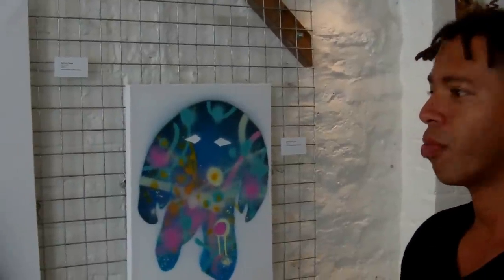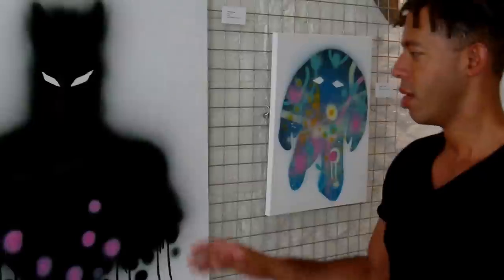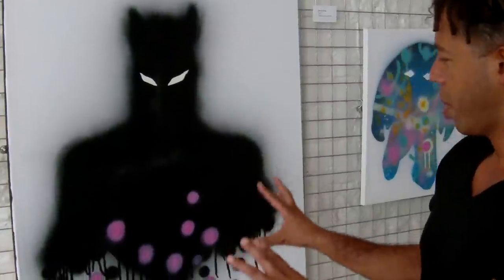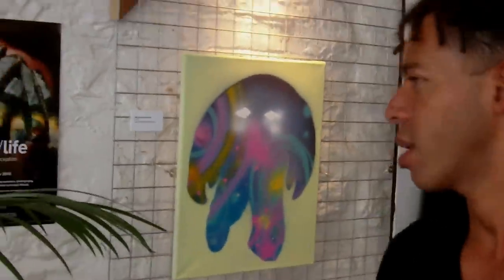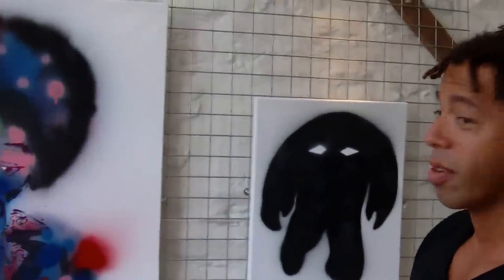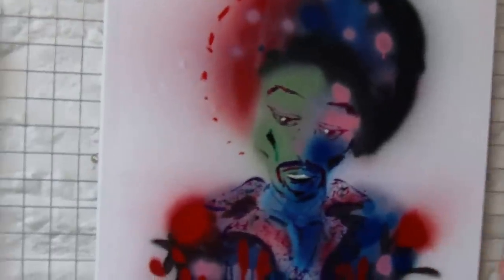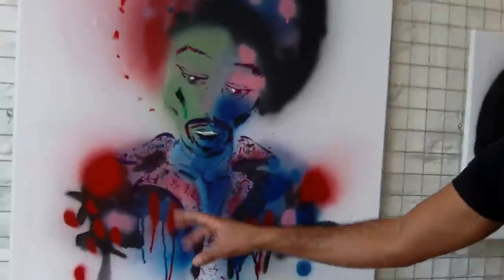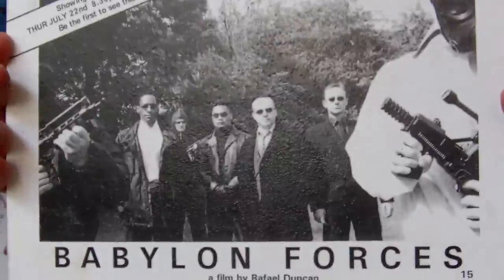'Spray Paint Art' Exhibition - Rafael Duncan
Art Exhibition:
An art exhibition is traditionally the space in which art objects (in the most general sense) meet an audience. The exhibit is universally understood to be for some temporary period unless, as is rarely true, it is stated to be a "permanent exhibition". In American English, they may be called "exhibit", "exposition" (the French word) or "show". In UK English, they are always called "exhibitions" or "shows", and an individual item in the show is an "exhibit".
Such expositions may present pictures, drawings, video, sound, installation, performance, interactive art, new media art or sculptures by individual artists, groups of artists or collections of a specific form of art.
The art works may be presented in museums, art halls, art clubs or private art galleries, or at some place the principal business of which is not the display or sale of art, such as a coffeehouse. An important distinction is noted between those exhibits where some or all of the works are for sale, normally in private art galleries, and those where they are not. Sometimes the event is organized on a specific occasion, like a birthday, anniversary or commemoration.

**Spray Paint Art:
Spray paint art is the application of spray paint a non-porous material, such as wood, metal, glass, ceramic or plastic.

Graffiti
Graffiti Art
Stencil Art
Spray paint art
Screen printing
Guerrilla art
Woodblock graffiti
WikiProject Graffiti
Spray paint art is a unique form of art that is generally performed on the street in large cities. It sometimes features surreal landscapes of planets, comets, pyramids, cities, and nature scenes. The pieces can have a simple one-colored background or a multi-colored backgrounds in which the paint swirls together or fades from one color to the other through a series of differing values of each color. It is said to have originated in Mexico City in the early 1980s.

United States:
The United States of America (USA), commonly known as the United States (U.S.) or America (/əˈmɛrɪkə/), is a federal republic[16][17] composed of 50 states, a federal district, five major self-governing territories, and various possessions.[fn 6] Forty-eight states and the federal district are contiguous and located in North America between Canada and Mexico. The state of Alaska is in the northwest corner of North America, bordered by Canada to the east and across the Bering Strait from Russia to the west. The state of Hawaii is an archipelago in the mid-Pacific Ocean. The U.S. territories are scattered about the Pacific Ocean and the Caribbean Sea, stretching across nine official time zones. The extremely diverse geography, climate and wildlife of the United States make it one of the world's 17 megadiverse countries.[19]
At 3.8 million square miles (9.8 million km2)[20] and with over 324 million people, the United States is the world's third- or fourth-largest country by total area,[fn 7] and the third-most populous. The capital is Washington, D.C., and the largest city is New York City; twelve other major metropolitan areas—each with at least 4.5 million inhabitants—are Los Angeles, Chicago, Dallas, Houston, Washington, D.C., Philadelphia, Miami, Atlanta, Boston, San Francisco, Phoenix, and Riverside.